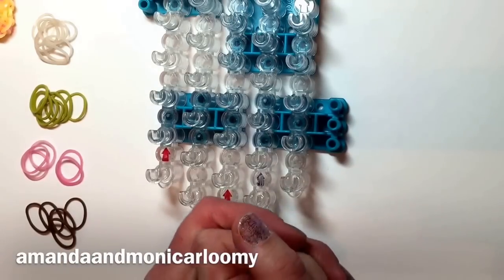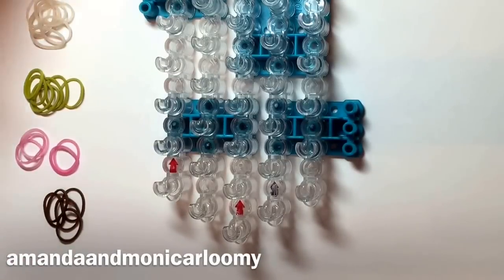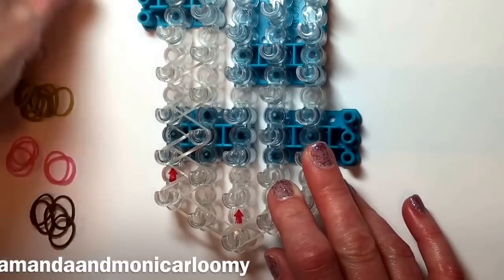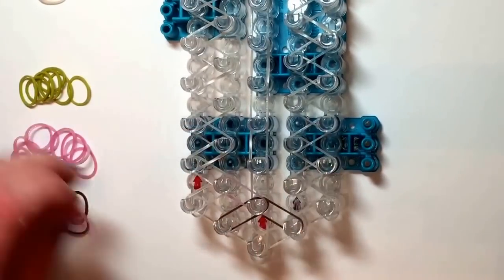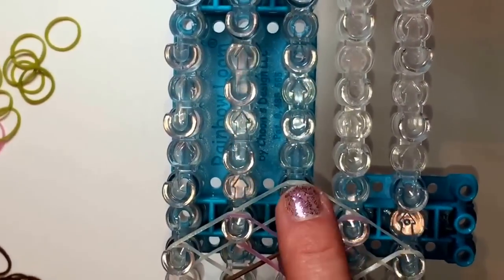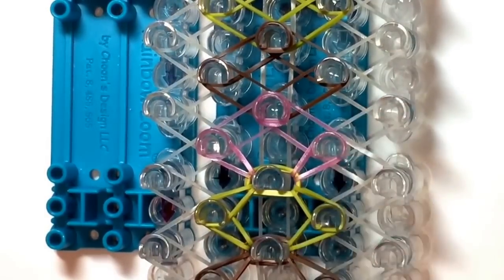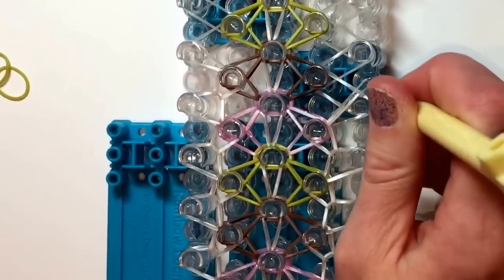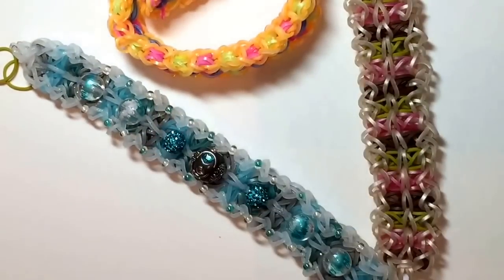NYD Rainbow Loom Bracelet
Check out this amazing NYD bracelet  5 pin bar design by rebeccas_looming_frenzy on Instagram.